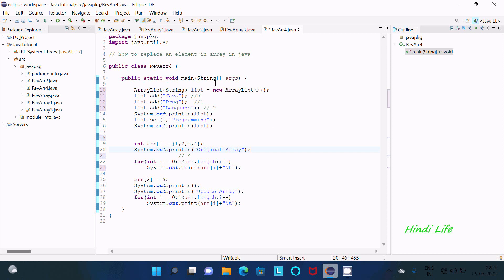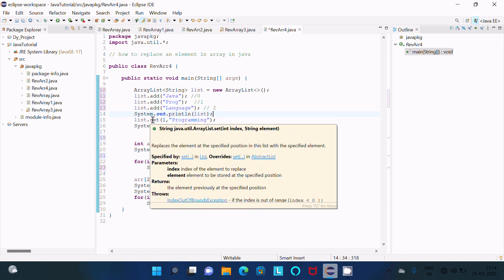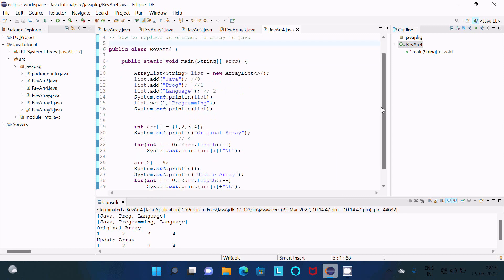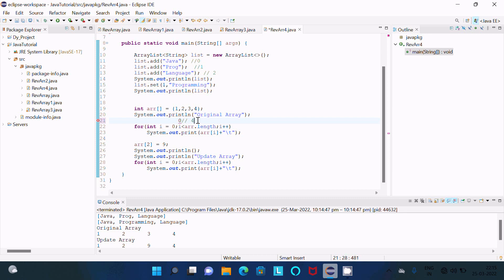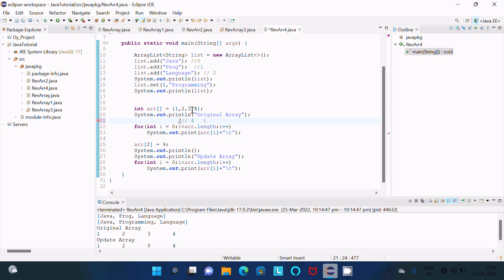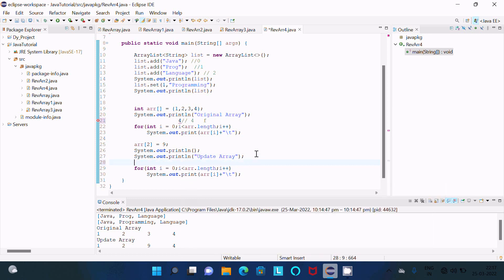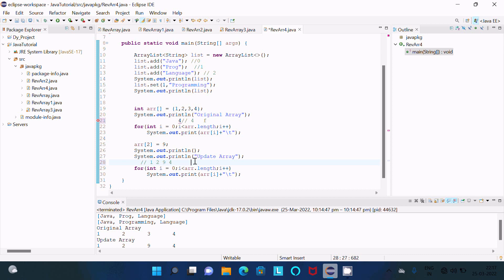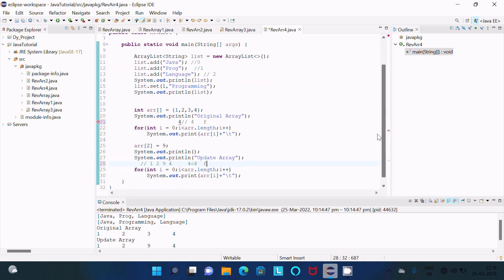How to Change Elements of Array in Java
replace element in list java

How to Change Elements of ArrayList in Java

replace element in arraylist java

replace all elements in array java

replace element in array java

remove element from array java

java 8 stream replace element in list

write a java program to replace the second element of a arraylist with the specified element.

how to replace an array with another array java

update object in arraylist java 8
update arraylist in java
update object in list java 8
update list object in java
how to change the index of an array in java